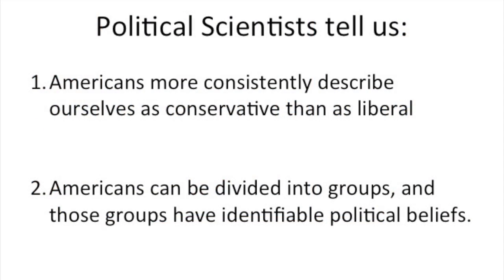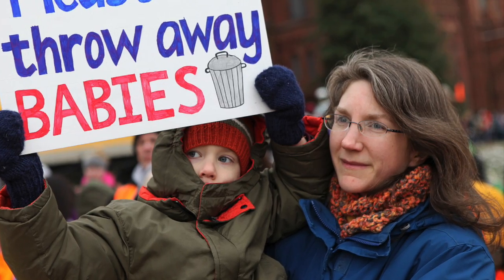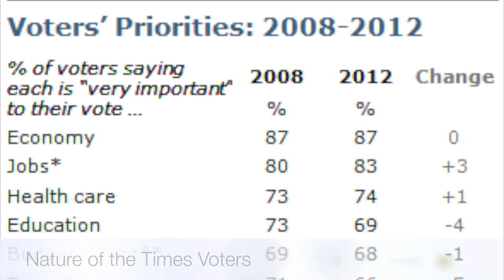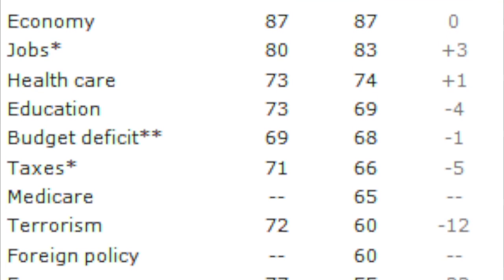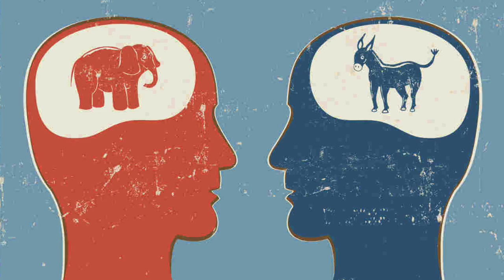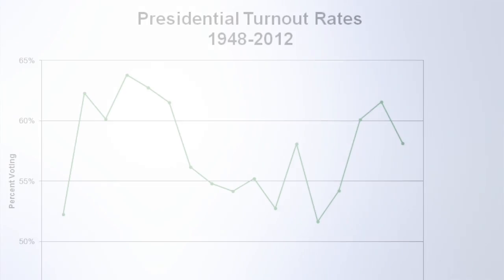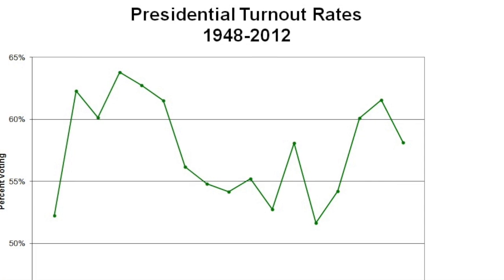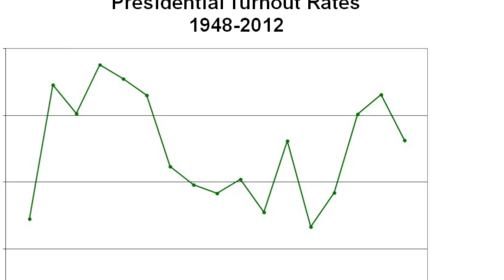AP Government: Political Ideology and Participation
This video is about Political Ideology and Participation in our modern democracy. What do people believe about politics? Who participates, why, and how? And why is partipation important?